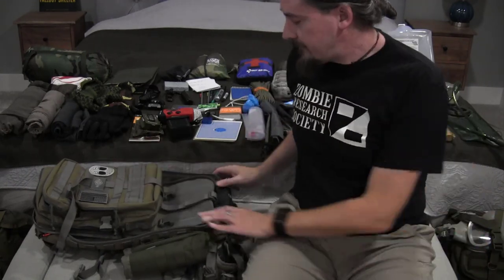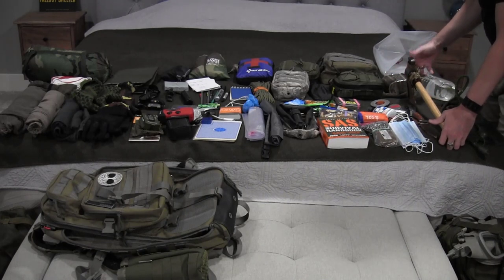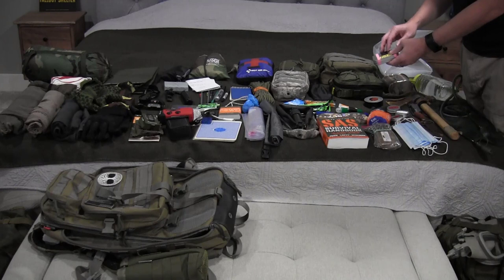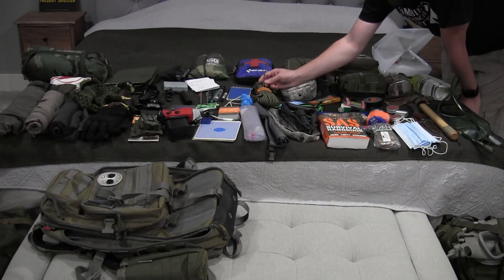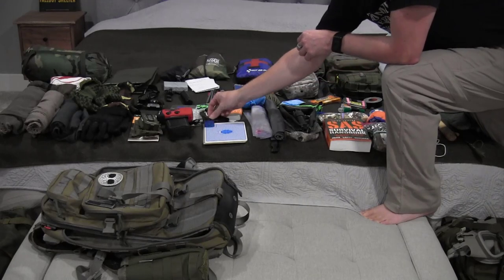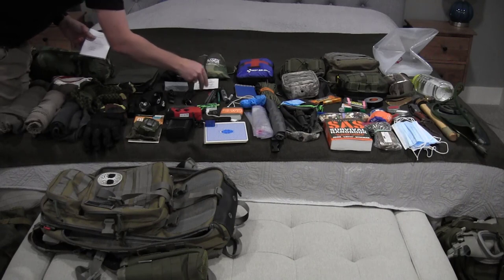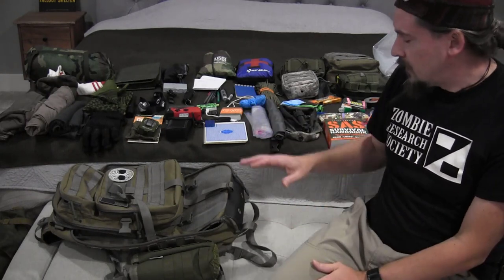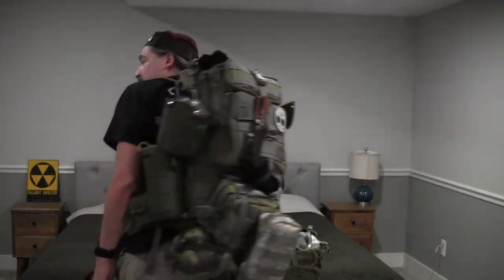Emergency Go Bag - Bug Out Bag - End of the World Prepping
In this short video I go over my own emergency go bag (aka "bugout bag") and talk about what I include, some of the reasons behind what is in my bag. As I note in the video, everything discussed in the video minus the water cube and wool blanket under everything fits into this go bag, coming in at around 40 lbs fully packed (including water).